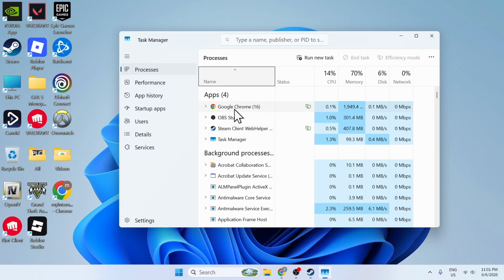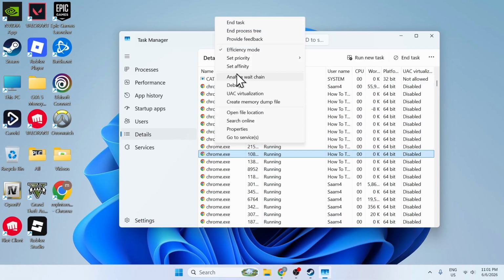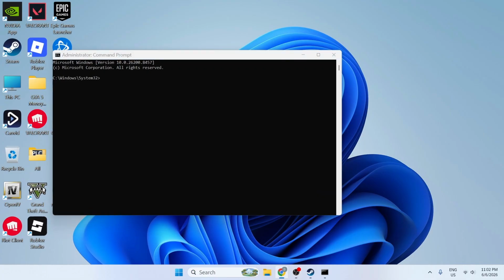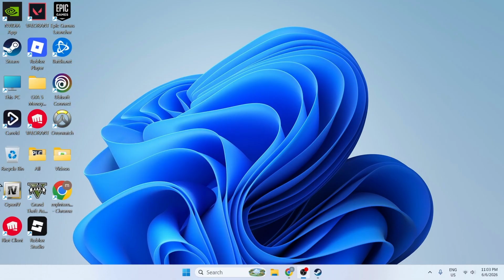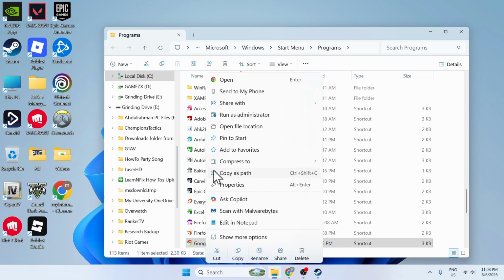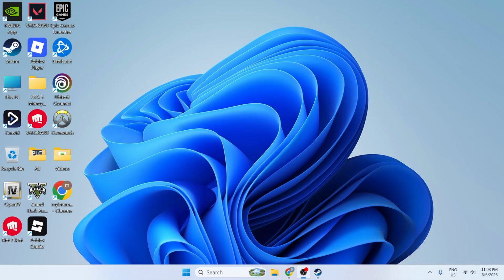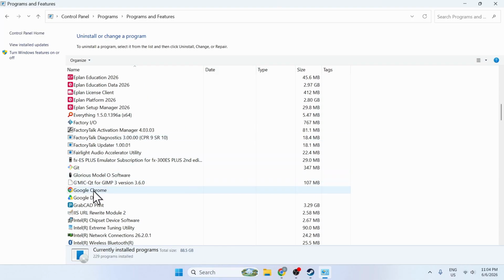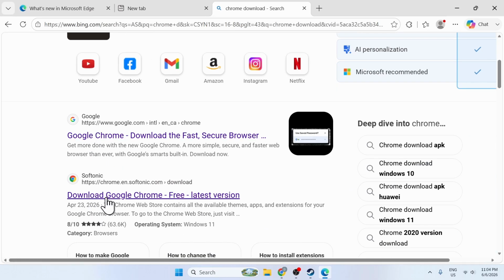How To Fix Google Chrome Not Opening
today i will show you how to fix Google Chrome not opening.